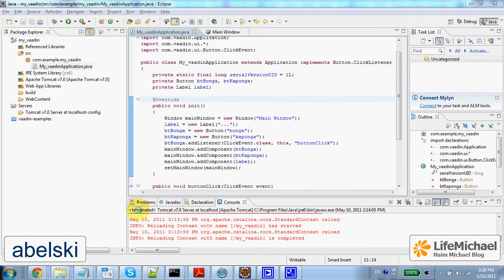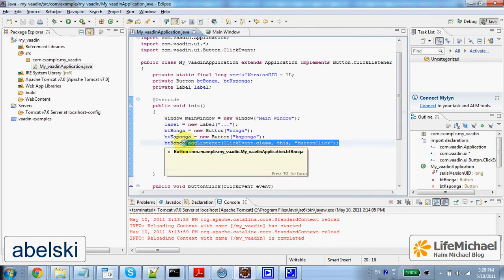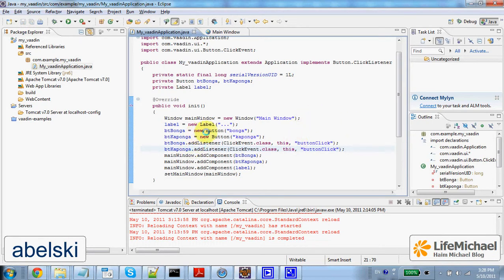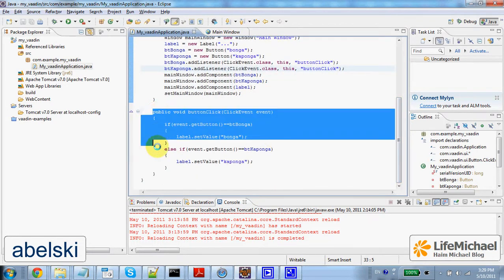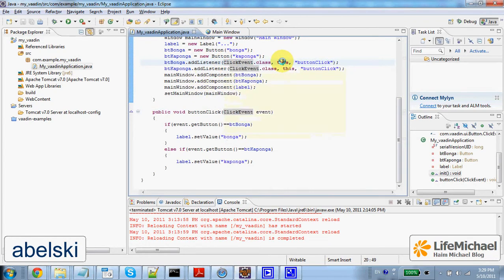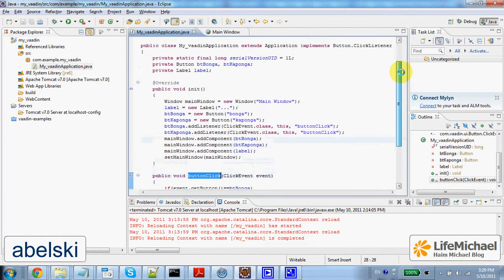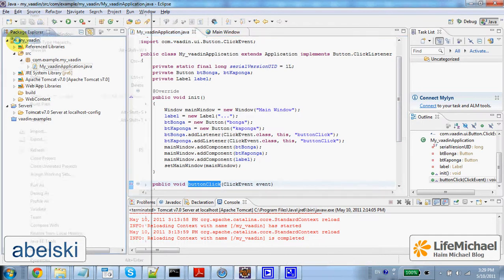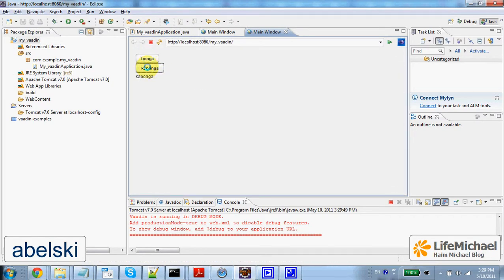Vaadin Events Handling (another approach)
This short video clip shows how we can handle the user events by specifying the name of the handling method.